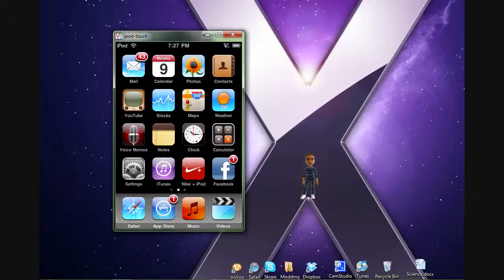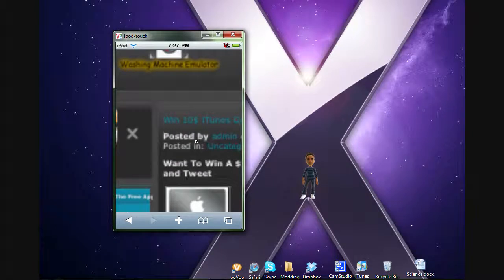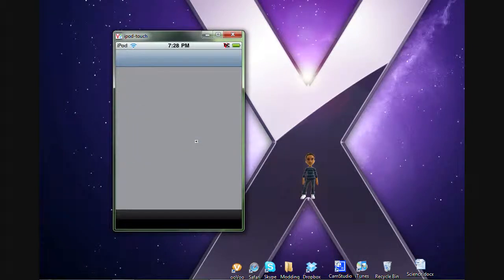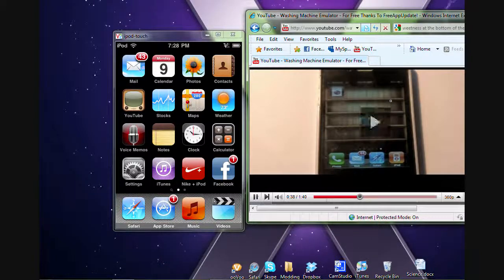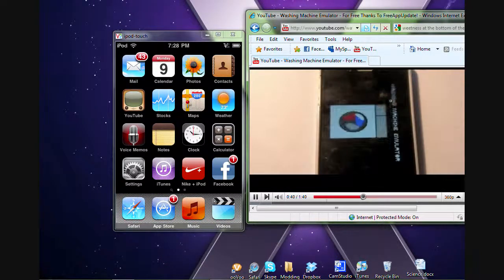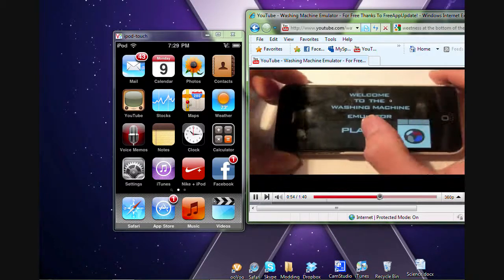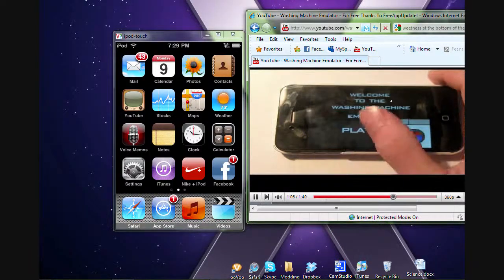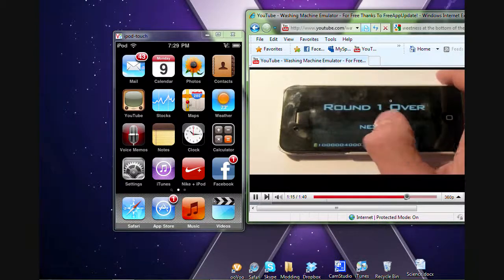how to get washing machine emulator for iphone/ipod touch for free! (must have 3.1.3 firmware)